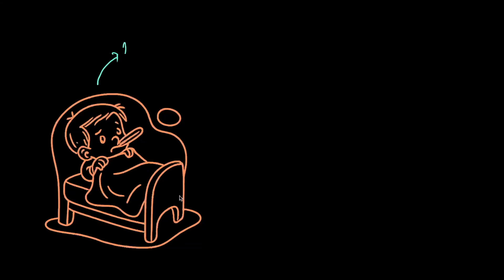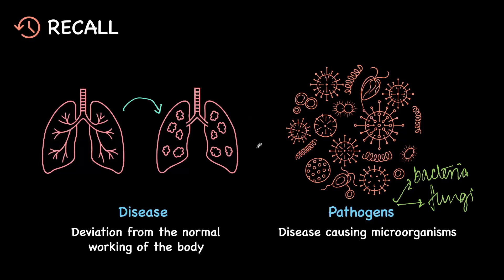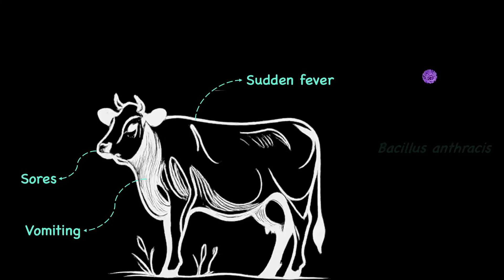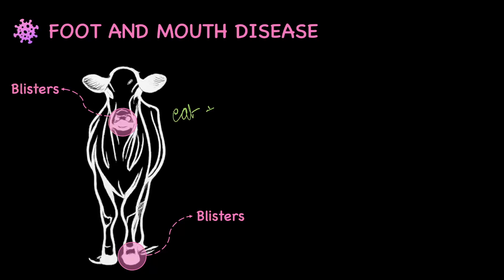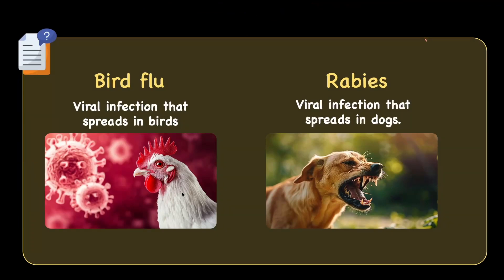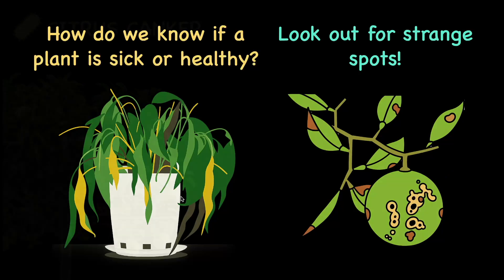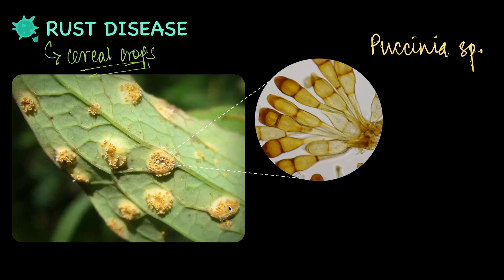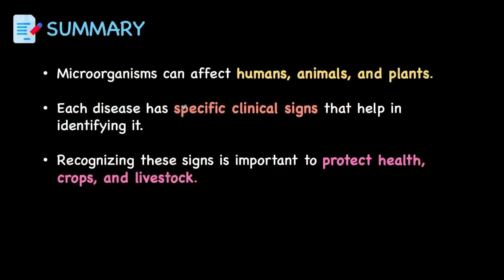Diseases caused by microorganisms | The World of Microorganisms | Grade 8 | Biology | Khan Academy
Did you know microorganisms don’t just make humans sick, but also affect animals and plants?

In this video, explore how diseases like Anthrax, Foot and Mouth Disease, Citrus Canker, Tobacco Mosaic Virus etc. harm living beings.

Learn the signs of sickness in cattle, poultry, and crops, and understand how bacteria, fungi, and viruses cause diseases. Perfect for students learning about pathogens, infectious diseases, and plant/animal health.

Courses on Khan Academy are always 100% free. Start practicing—and saving your progress—now!

Timestamps:
00:00 - 00:37 - Introduction
00:38 - 01:20 - Recall
01:20 - 04:15 - Diseases in Animals
04:16 - 06:32 - Diseases in Plants
06:33 - 07:10 - Summary "

Created by Aishwarya Ramakrishnan